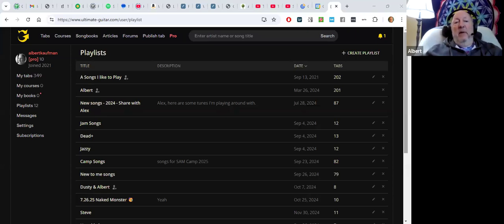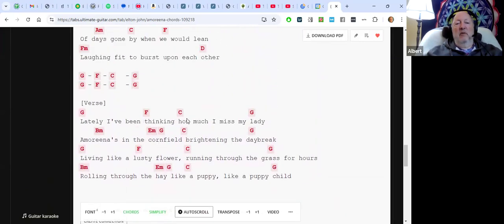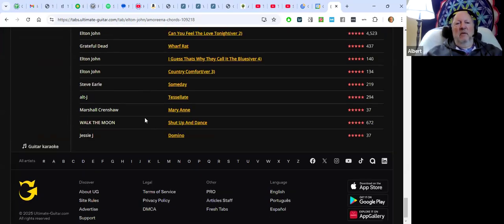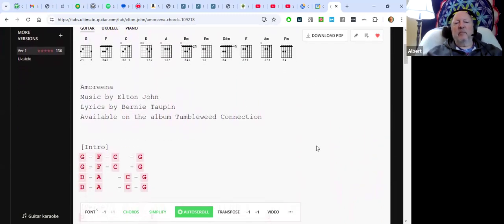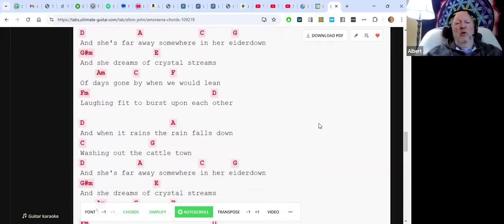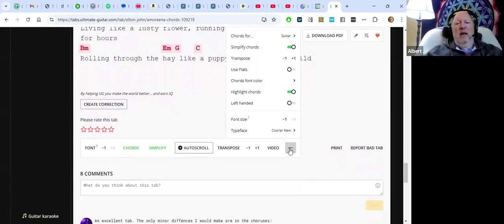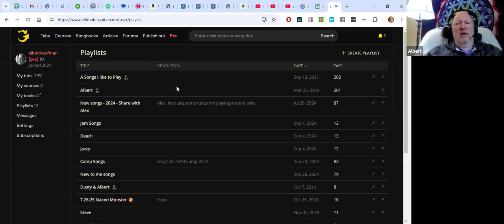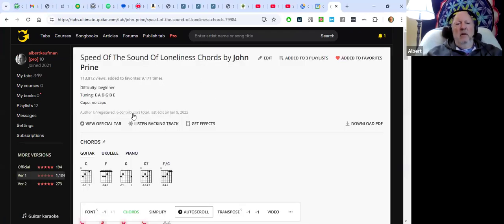Ultimate Guitar App - How to Use in a Jam - Demo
Hope this is useful to you if you are using the Ultimate Guitar App in a Jam situation!

Please sign up for one of my newsletters

Fresh off a 3-day visit to Music 🎵🎵🎵🎵🎵 Heaven (Puget Sound Guitar Workshop) pugetsoundguitarworkshop.org/ - I provide an Ultimate Guitar App tutorial. We used the app extensively during our time together.

This app has some great features. And... you want to also spend sometime playing music sans app, too. But to learn songs, and to do ensemble work - there's nothing like it for the:

jammy 🎸/covers/ability to transpose/ability to share with others - this is a great app. I didn't mention it - but it's worth paying the annual fee. I think I paid $20/year.

There are probably some features I left out but hopefully, this covers most of the main ones and will give you an idea of how to use the tool.